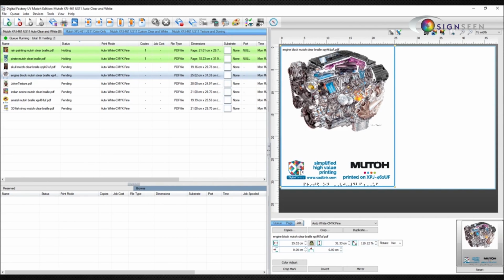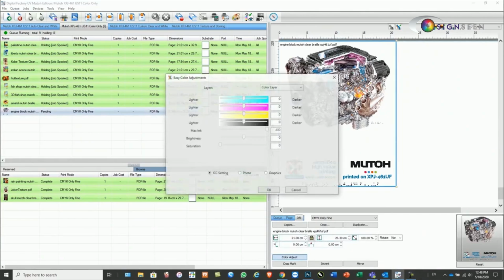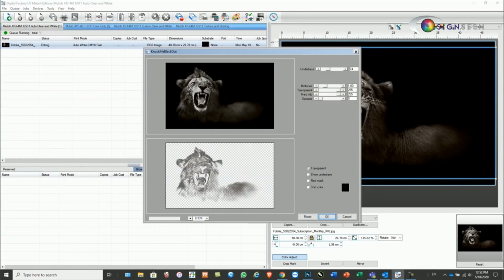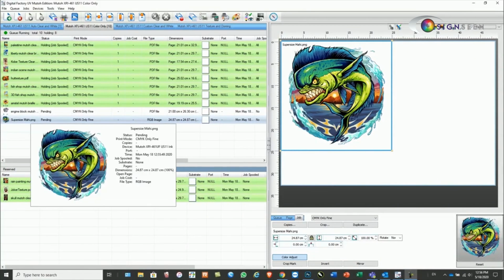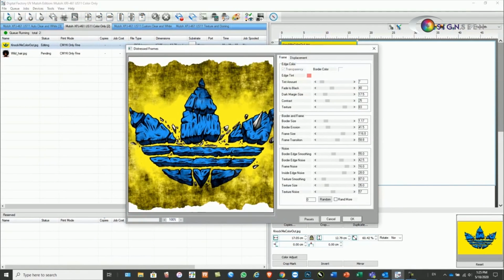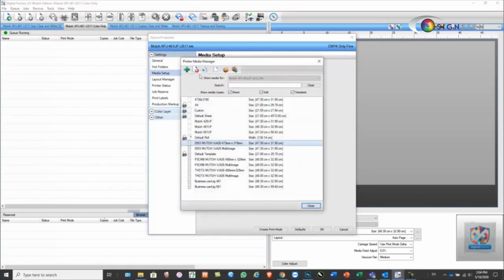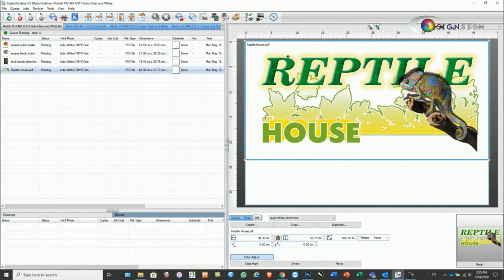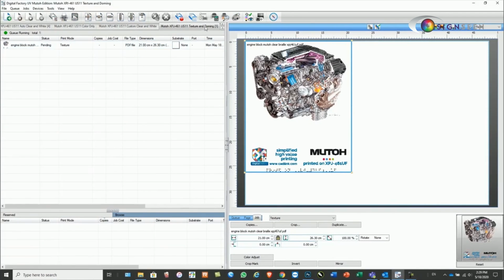Cadlink Digital factory software voor Mutoh UV printers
Cadlink Digital factory UV is een zeer krachtige software ontwikkeld voor Mutoh UV printers.

Meer informatie over deze techniek of een demonstratie in onze showroom? Met ons zeer ervaren team helpen wij zowel startende ondernemers als industrieleiders naar een volgend niveau. Onze kracht schuilt in het vinden van de beste "fit" voor iedere klant.